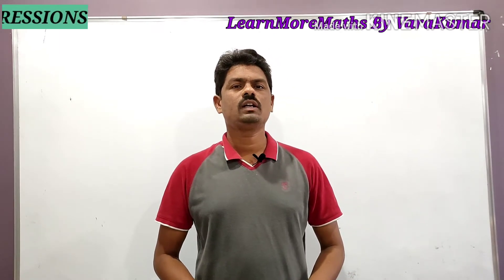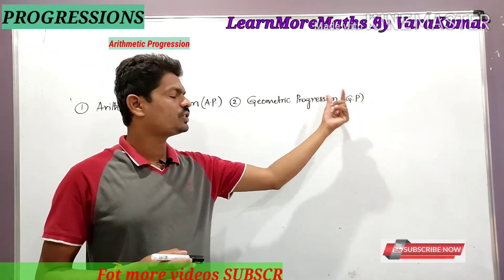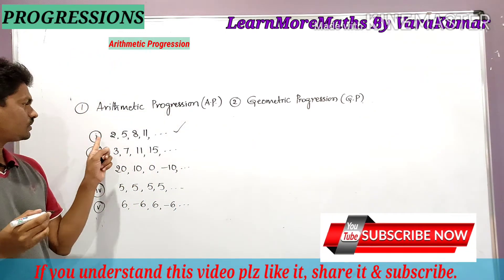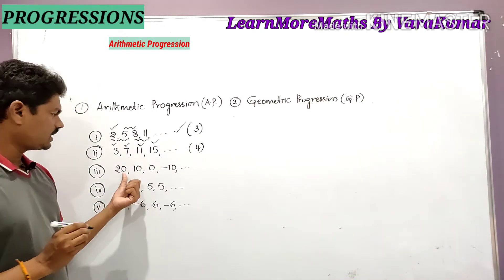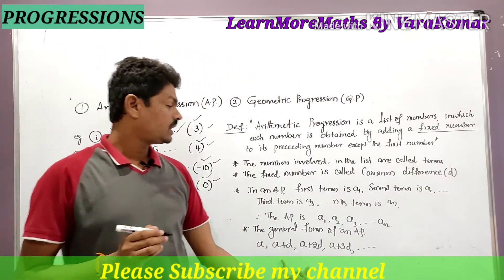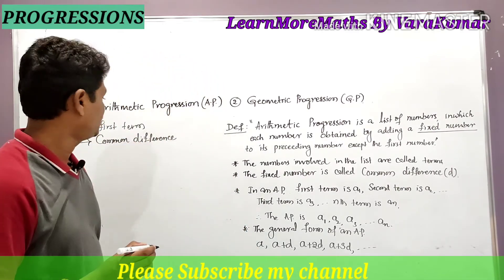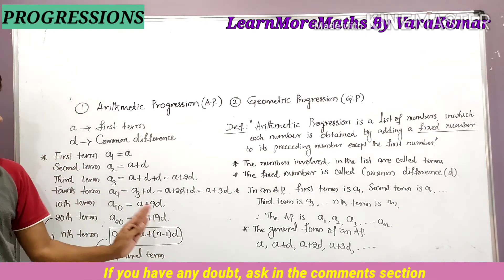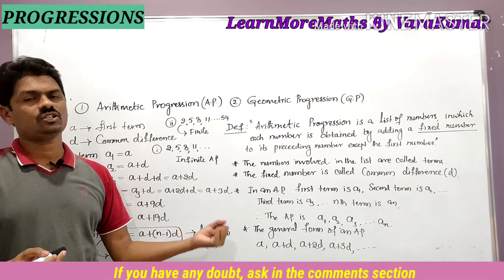10th Class Maths | PROGRESSIONS | An Introduction to Arithmetic Progression.